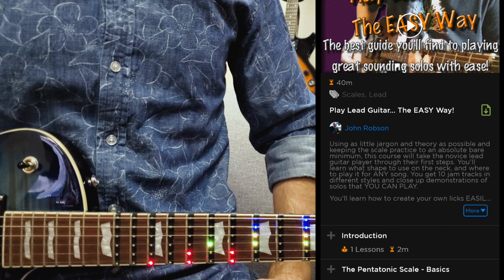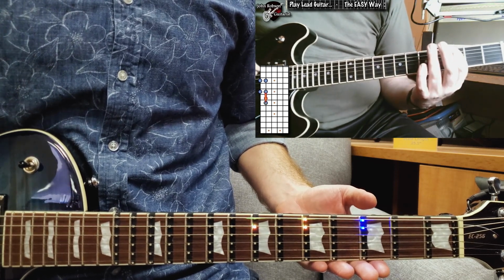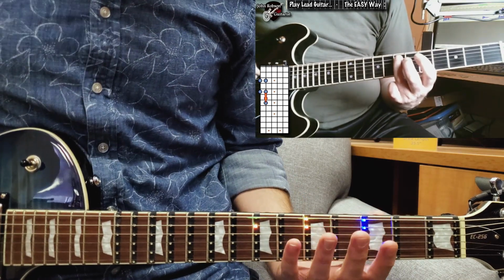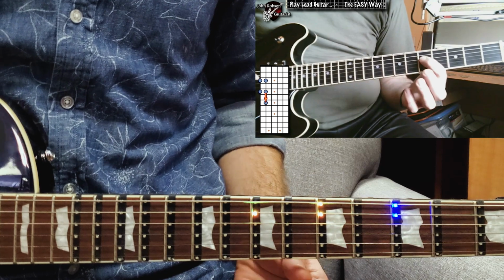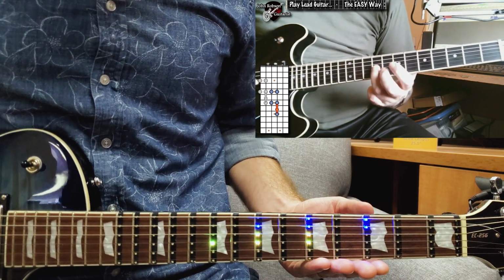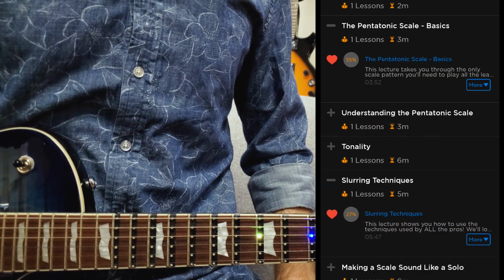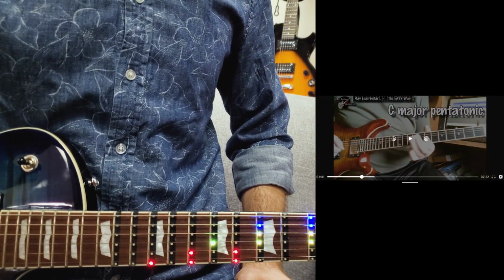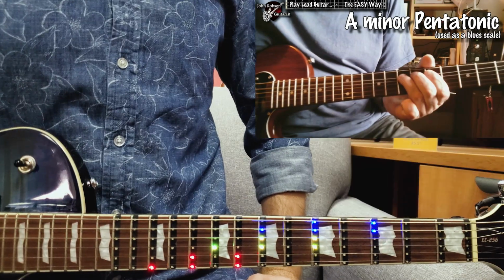Play Lead Guitar the Easy Way | John Robson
Now available in Fret Zealot COURSES! Check it out yourself in the Fret Zealot apps.

Using as little jargon and theory as possible and keeping the scale practice to an absolute bare minimum, this course will take the novice lead guitar player through their first steps. John Robson shows what shape to use on the neck, and where to play it for use on any song. Also included are 10 jam tracks in different styles and close up demonstrations of solos that you can actually play. You'll learn how to create your own licks as well as covering all the necessary techniques.

Oh yeah... and it's ALL displayed live on the Fret Zealot LEDs, color coded for your fingers or specific concepts!

Fret Zealot is a state-of-the-art LED system that fits just next to your frets and shows you exactly where to put your fingers to play anything you want! The Android or iOS app gives you wireless control.